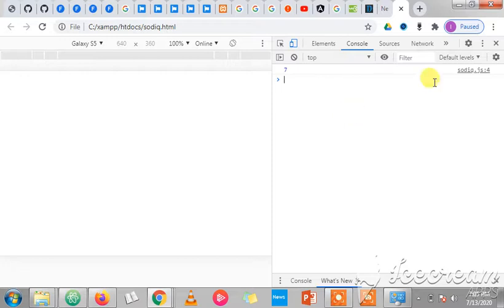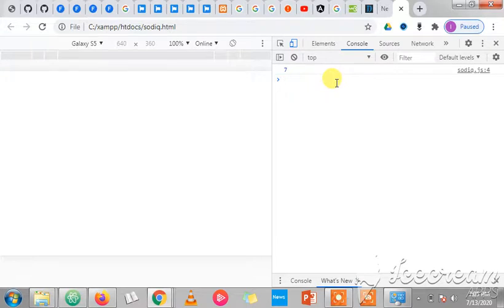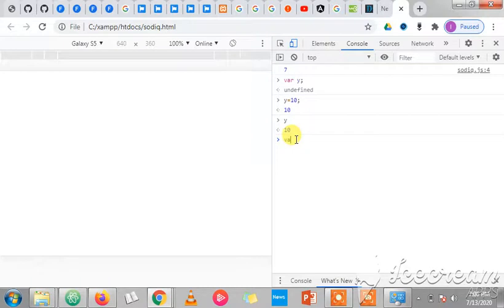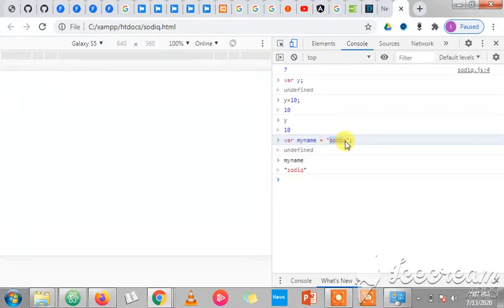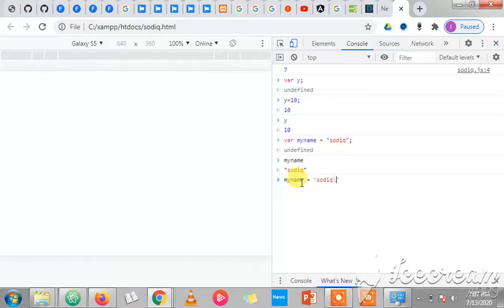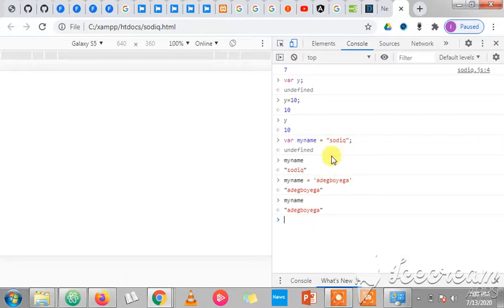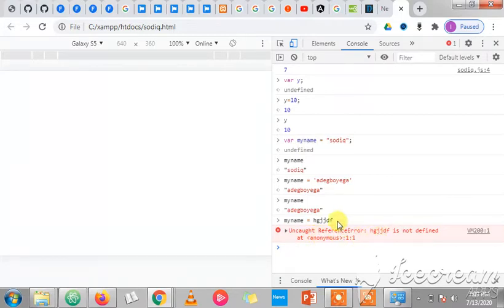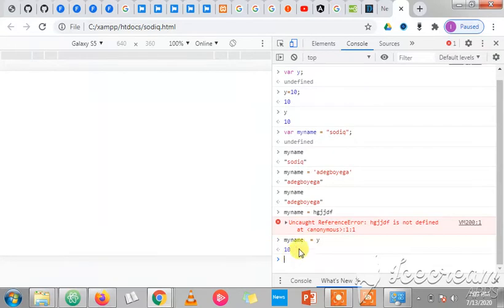class javascript 7 - JavaScript Syntax (changing variables and javascript strings)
this video explains how to write javascript string using quotation marks